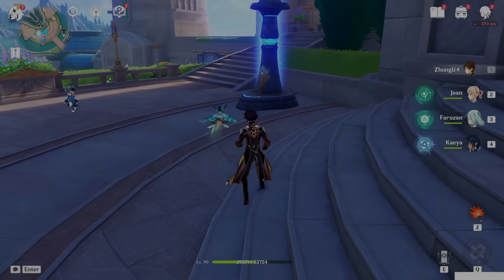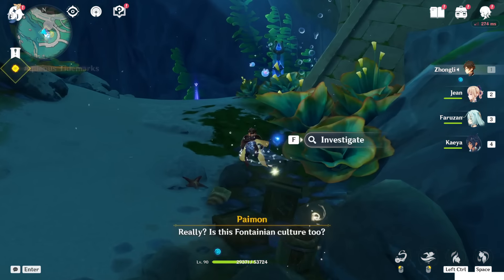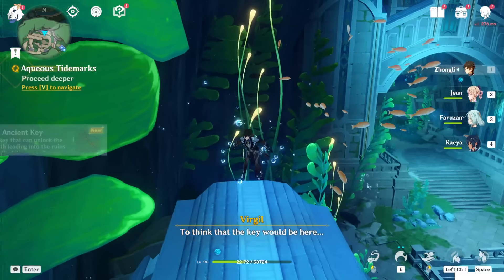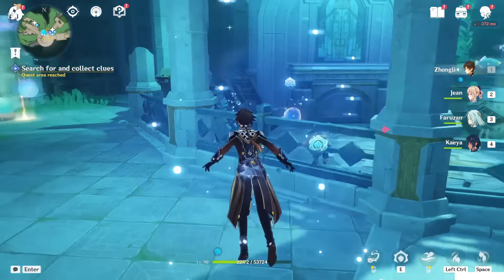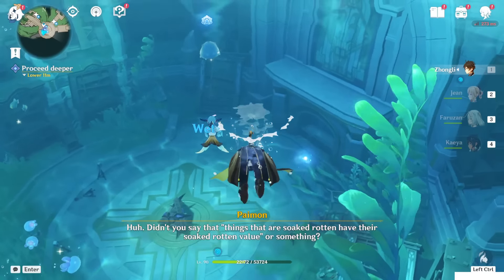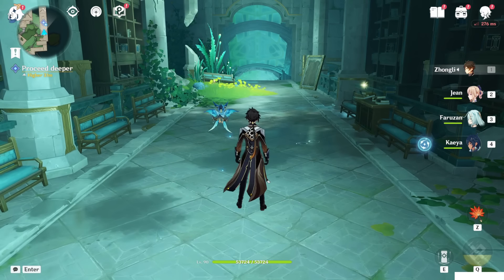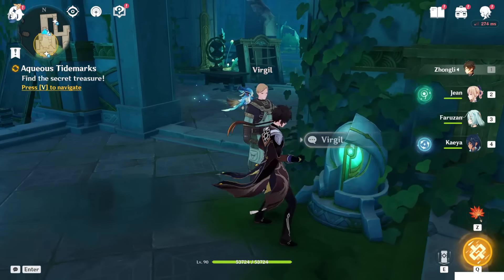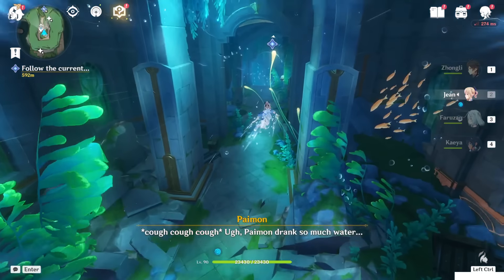Aqueous Tidemarks | World Quests & Puzzles |【Genshin Impact】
Hello Guys, in this video i'll show you the world quest: Aqueous Tidemarks!